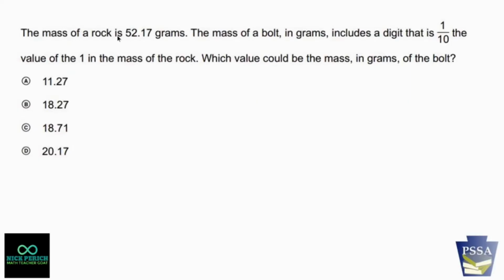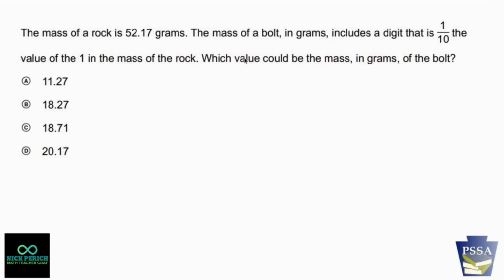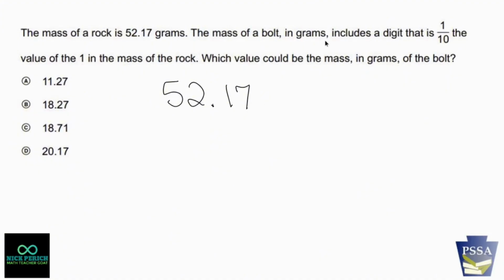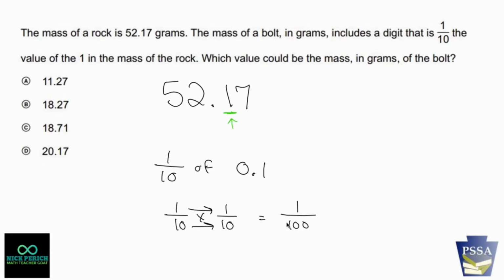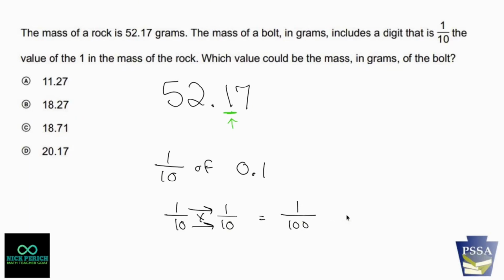5th Grade Math PSSA Help - Understanding Place Value and Powers of 10 with Decimals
In this video, we’ll break down place value and powers of ten in a way that makes decimals easy to understand for 5th graders. You’ll learn how to read, write, and compare decimals, see how moving the decimal point changes the value, and understand how powers of ten relate to multiplication and division. We’ll go step by step with examples that make the concepts simple and fun, so you can feel confident when working with numbers.

This video is perfect for students preparing for the 5th Grade Math PSSA, helping you practice the types of decimal and place value questions you might see on the test. By the end, you’ll be ready to tackle PSSA problems with ease and improve your scores!

/ nickperich

Nick Perich
Norristown, Pa

/ nickperich

Nick Perich
Norristown, Pa